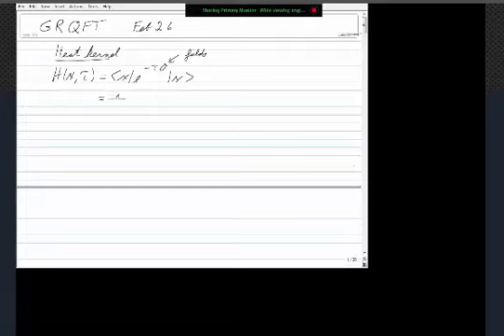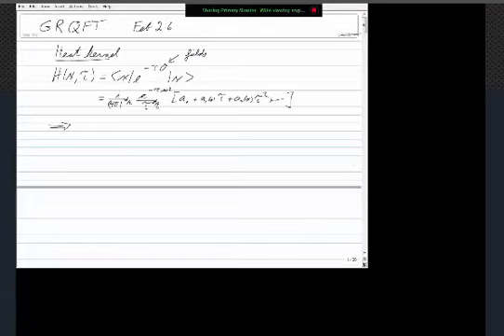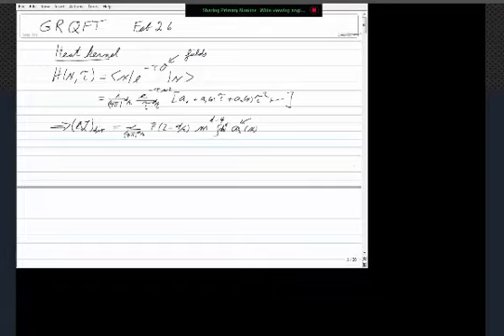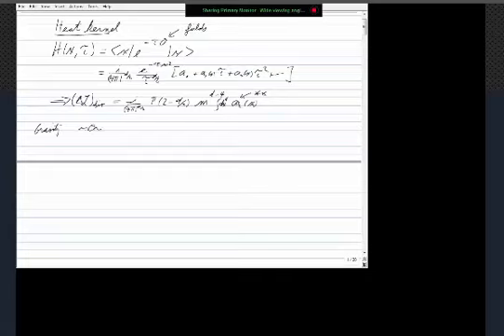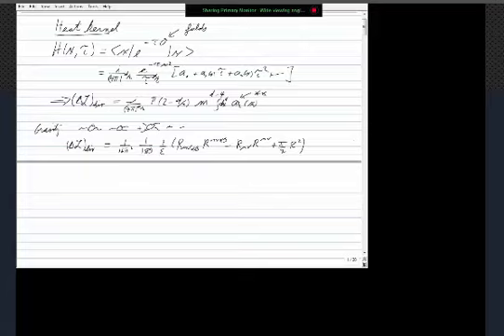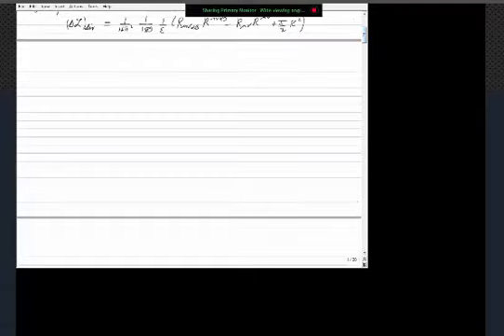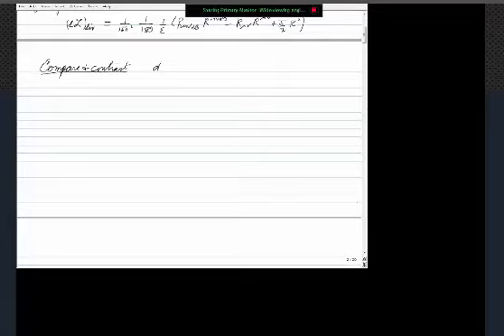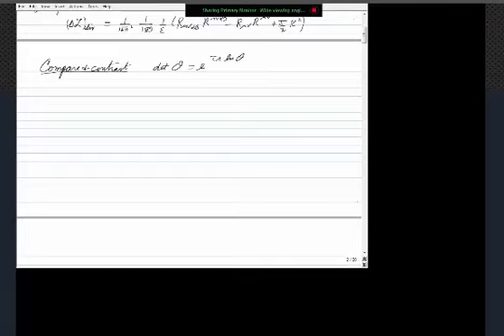General Relativity as a Quantum Field Theory-10-Advanced 4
Advanced 4-Heat kernel expansion, Compare and Contrast methods, propagators in GR, heat kernel expansion of propagator, perturbative expansion. Ghost stories, constraining integrals.